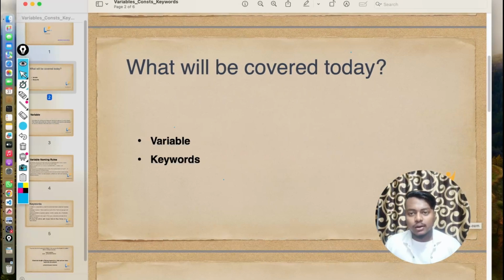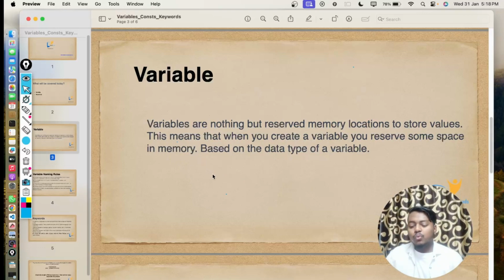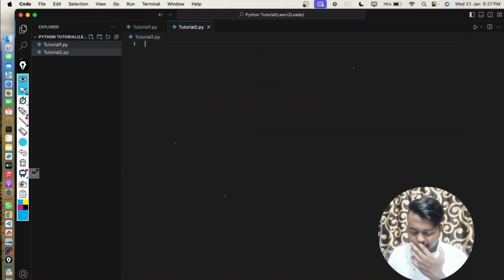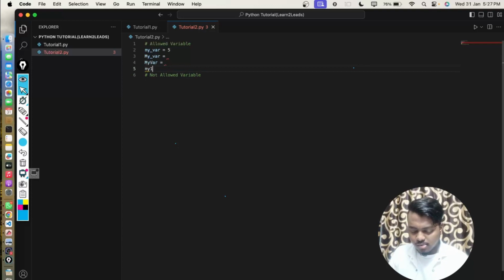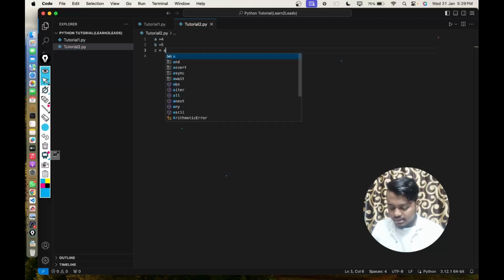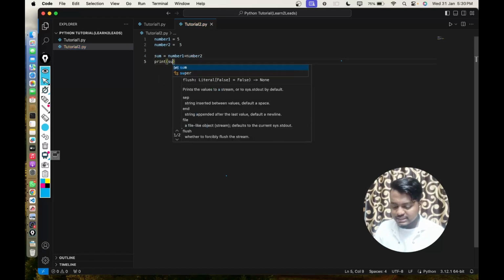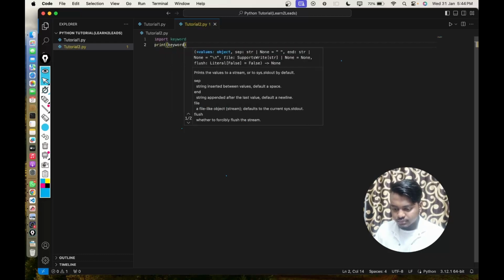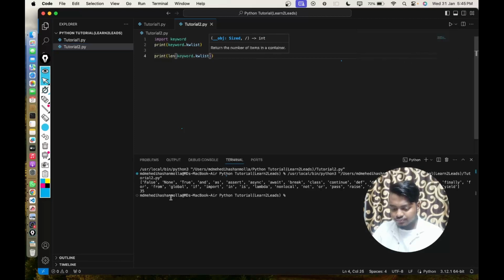Tutorial-4 : Variable and Keywords || Python Tutorial || Learn2Leads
Welcome to Tutorial-4 of our Python Mastery series! 🚀 In this session, we'll embark on a journey into the realm of Python programming, focusing on the crucial concepts of variables and keywords. 🐍💻
🔍 Key Topics Covered:

Understanding different variable types
Mastering the art of using keywords
Practical insights into Python's powerful features
💡 Whether you're a beginner or looking to enhance your Python skills, this tutorial is packed with valuable insights and hands-on examples. Let's unlock the secrets of Python together! 🧩